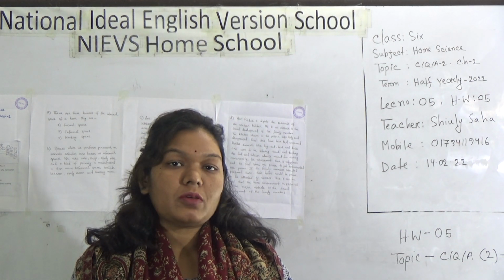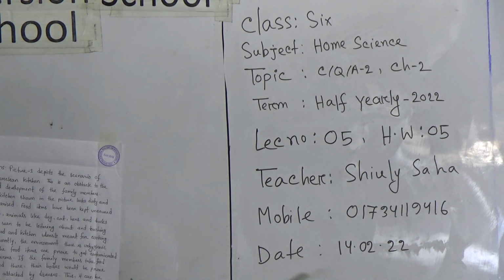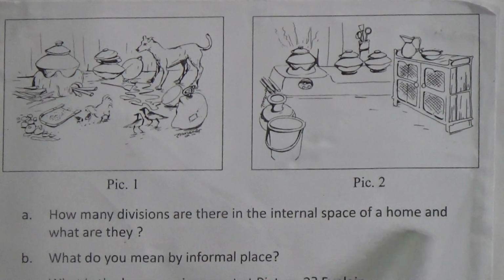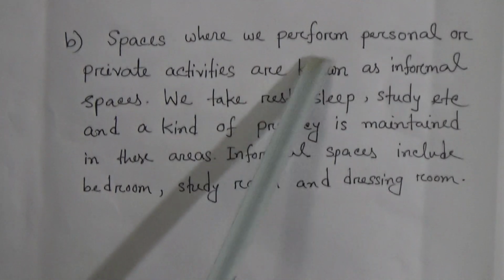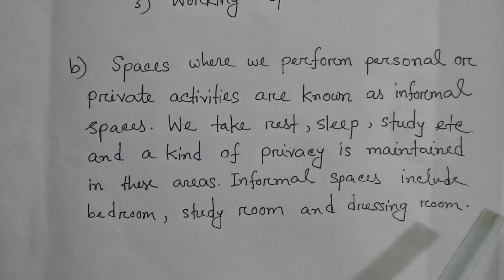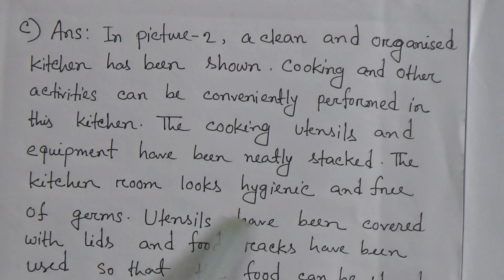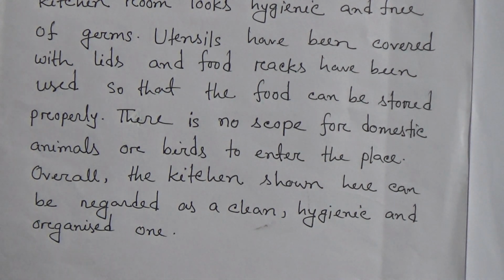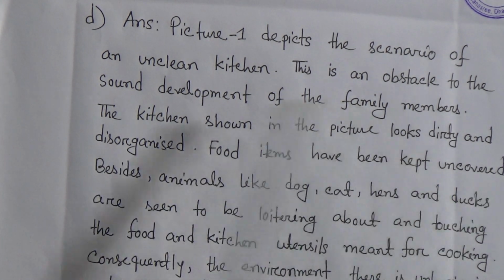Class: Six, Subject: Home Science (Lecture-05), Topic: Chapter-2, C/Q/A-2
Half Yearly-2022
Class: Six
Subject: Home Science (Lecture-05)
Topic: Chapter-2, C/Q/A-2
Teacher: Shiuly Saha